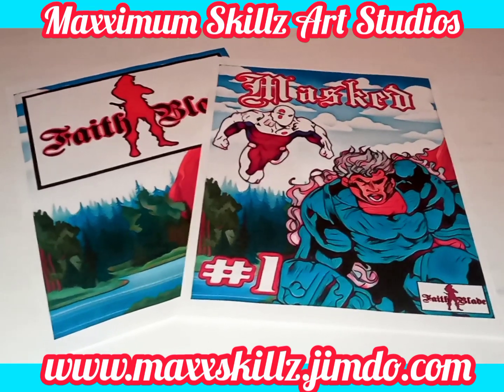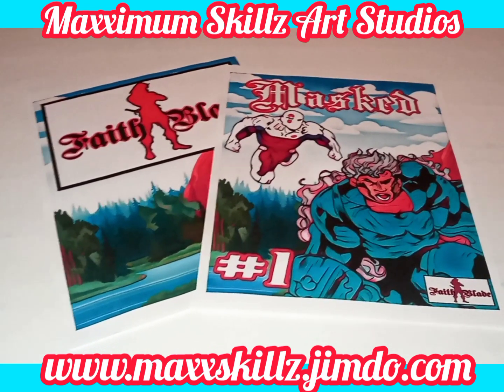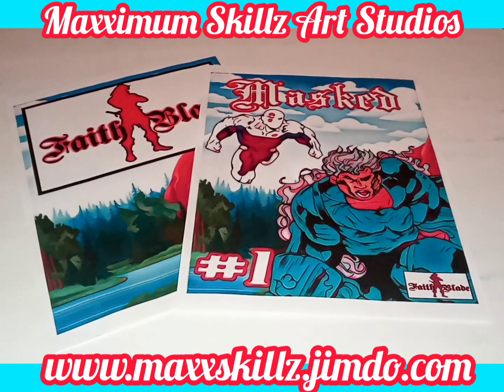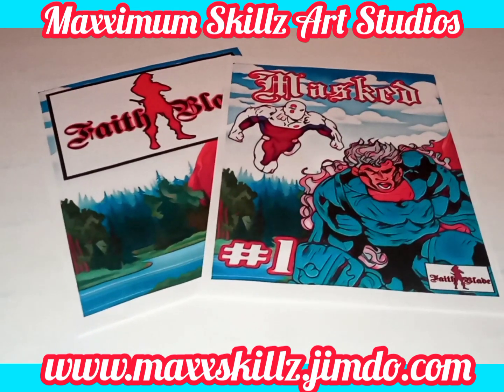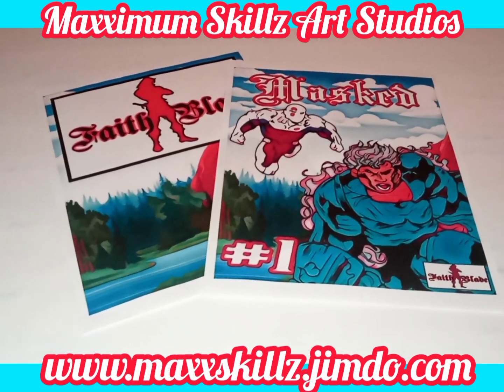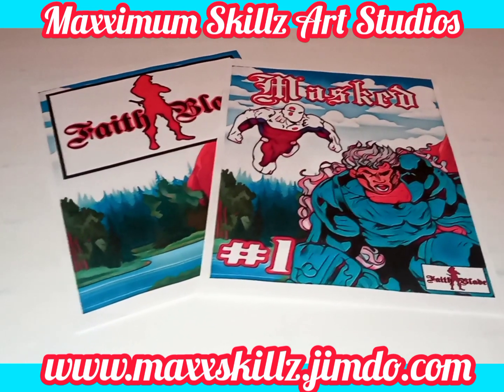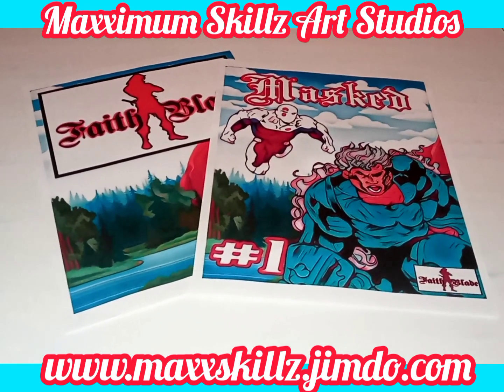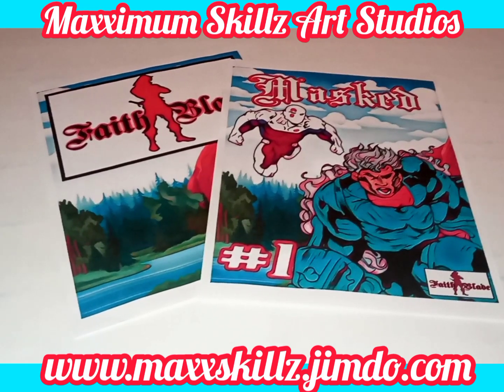Masked Avenger Explanation Video